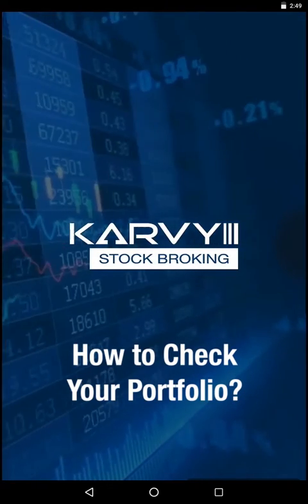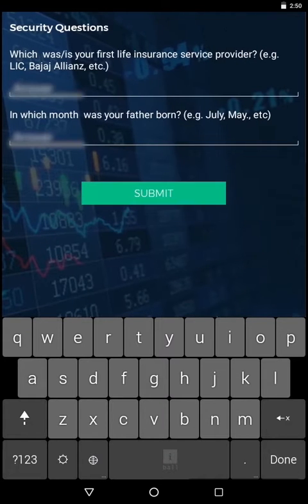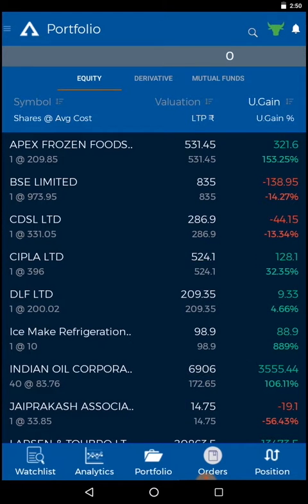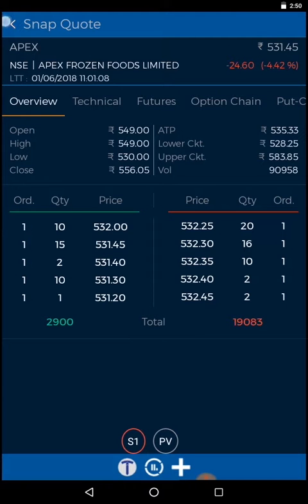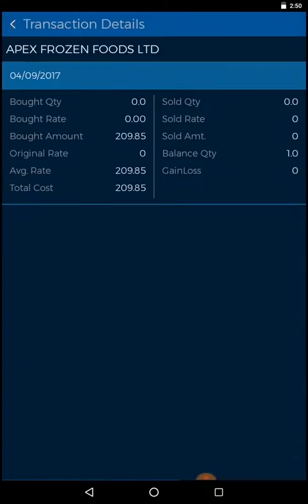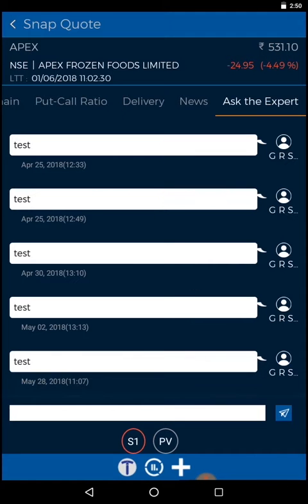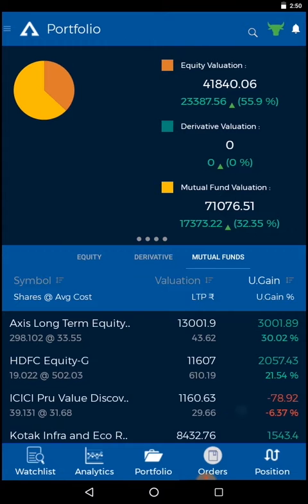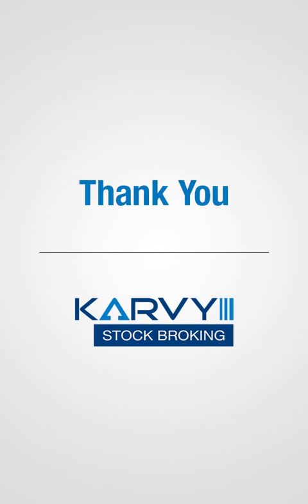How to check your Portfolio through Mobile App?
This video will guide you to check your Portfolio through Karvy Mobile App.